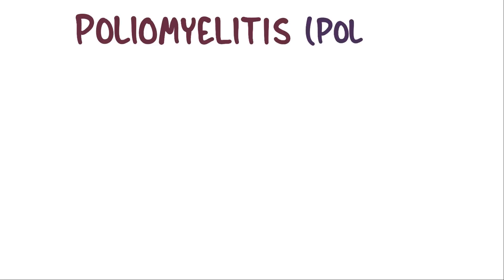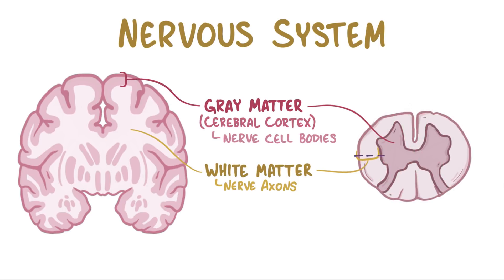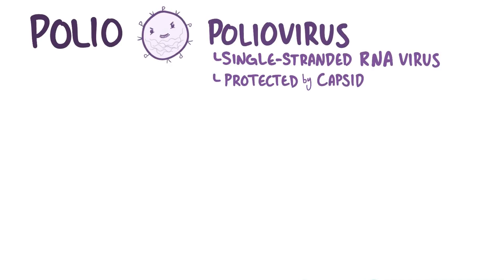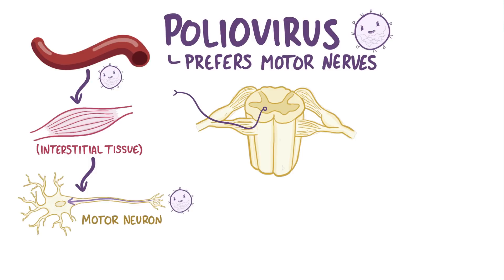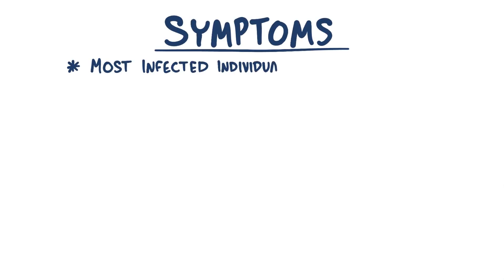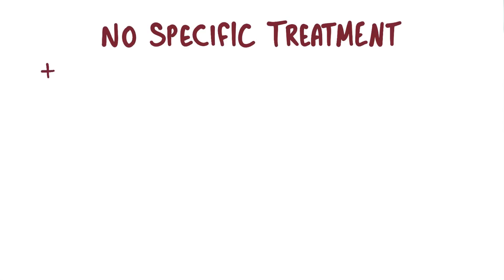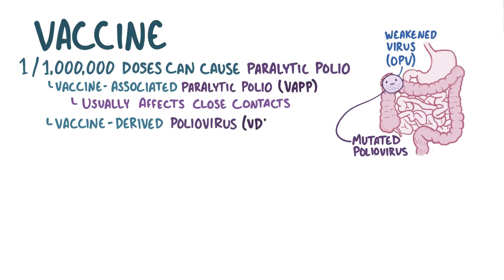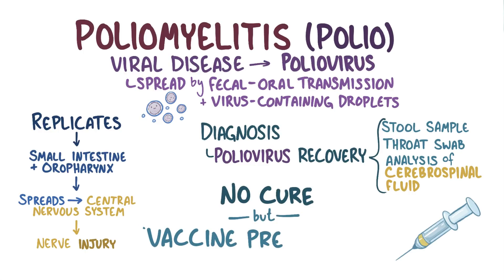Poliomyelitis - causes, symptoms, diagnosis, treatment, pathology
What is Poliomyelitis? In poliomyelitis, also called polio, “polio” refers to the poliovirus, which is an enterovirus that invades the intestines, “myel” refers to the spinal cord which is affected in the disease, and -itis refers to inflammation. Find our full video library only on Osmosis